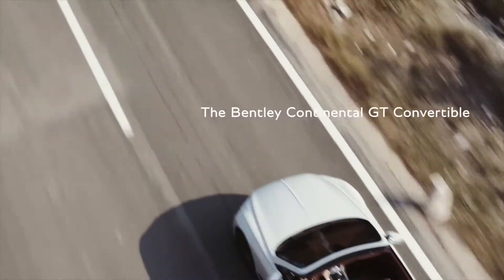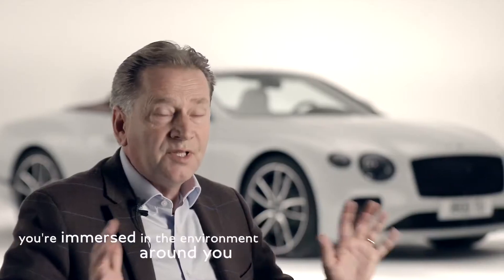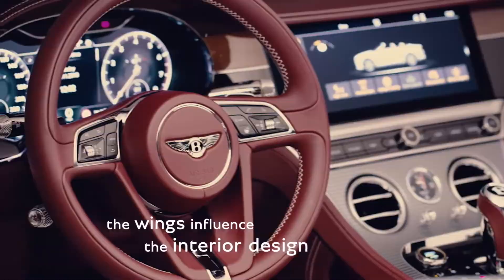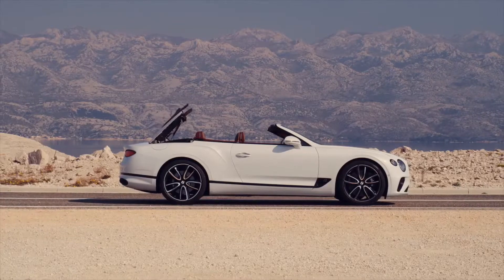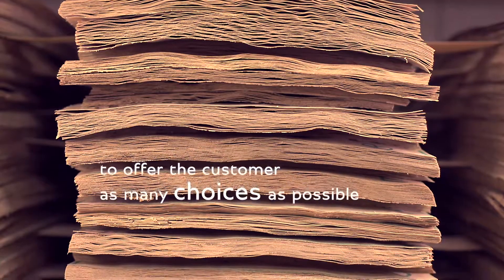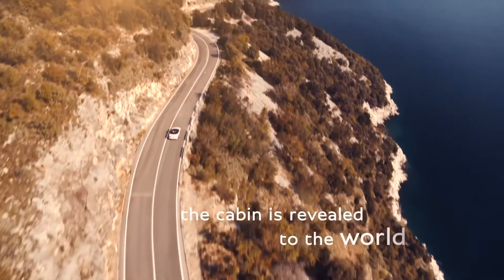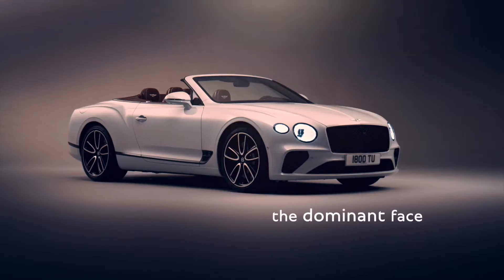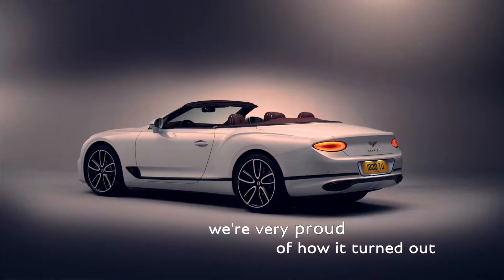ALL-NEW BENTLEY CONTINENTAL GT CONVERTIBLE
Adrian Hallmark, Chairman and Chief Executive, Bentley Motors, said: “Elegant understatement that forces you to look; engineering excellence you’ll take for granted – the extraordinary breadth of capabilities offered by the new Continental GT Convertible is unique and can only be offered by our noble British brand.

We have been building luxury Grand Tourers since the company was founded in 1919 and, as we approach our centenary year, the Continental GT Convertible joins a highly acclaimed range – arguably the strongest and most technologically advanced portfolio of products the world has ever seen in one luxury brand.”

Elegant and sculptural exterior styling harmonises perfectly with an exquisite handcrafted cabin, featuring the highest quality leathers and sustainably sourced veneers.

The tailored convertible roof can be deployed or stowed in just 19 seconds, with the car travelling at speeds of up to 30 mph (50 km/h). This transforms the Continental GT Convertible from a luxurious coupe into an open-top Grand Tourer at the touch of a button. Seven different fabric hood colours are available, including an authentic tweed finish for the first time.